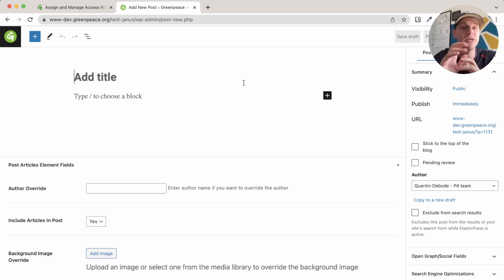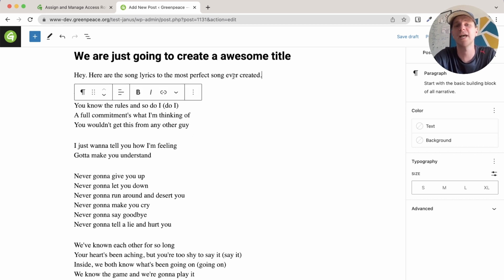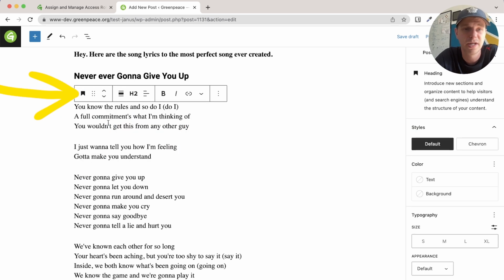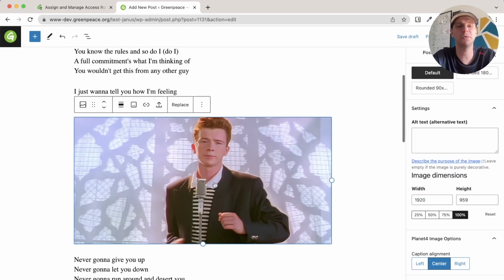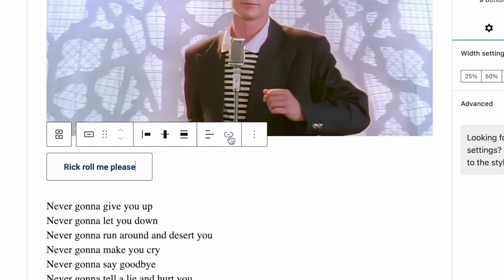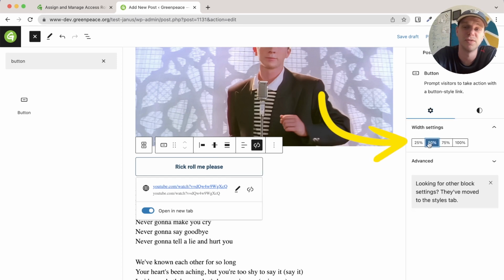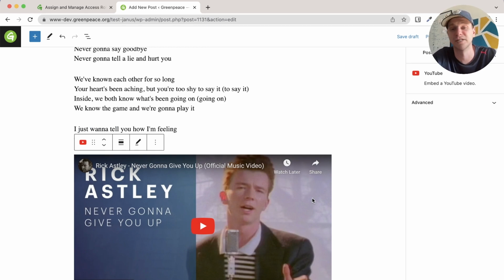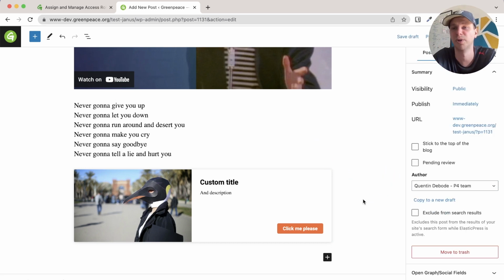P4 Fundamentals - Chapter 2: Creating a New Post/Article